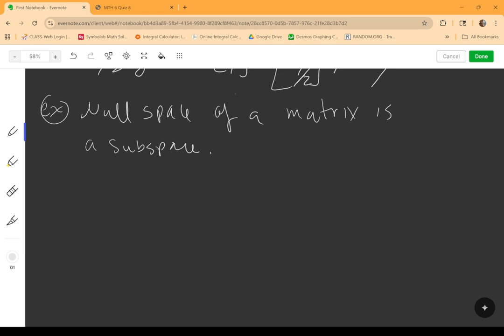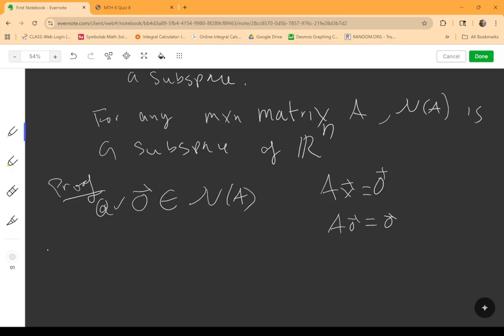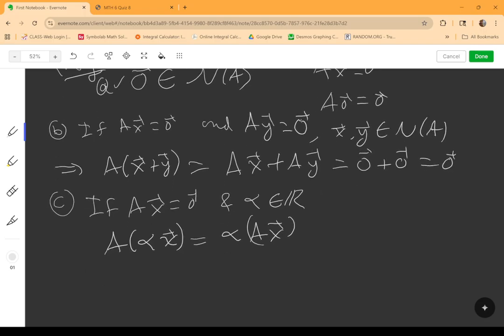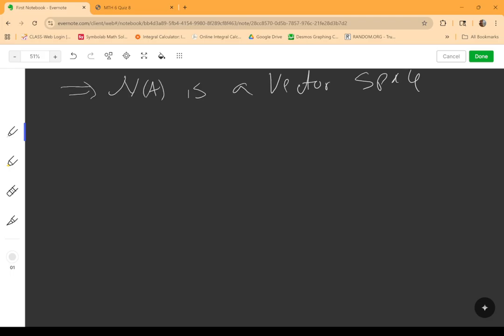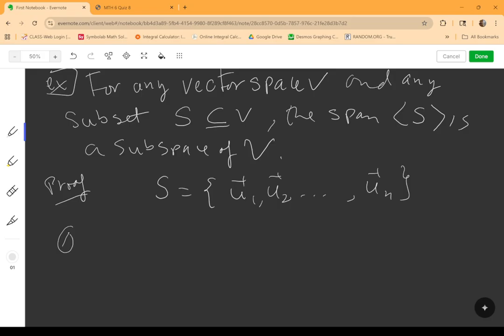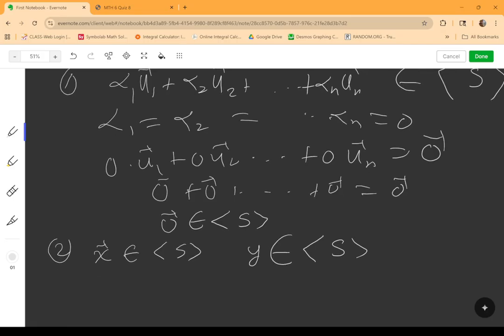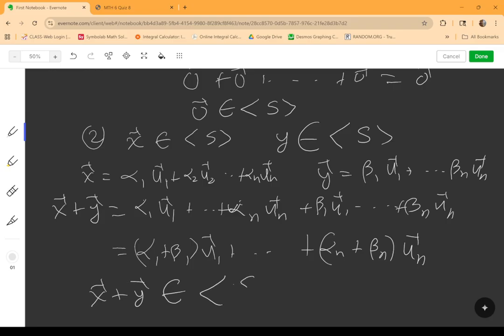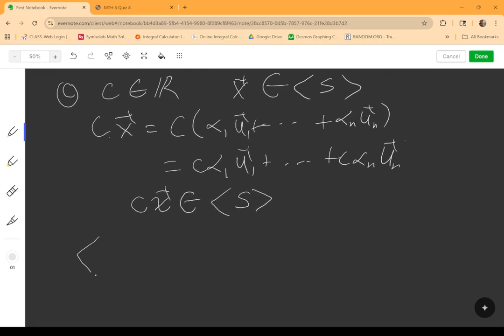MTH 6 Subspace Construction